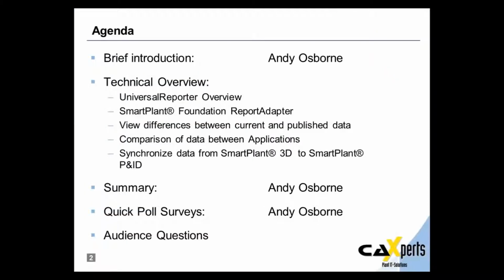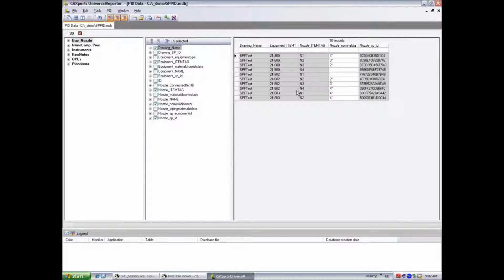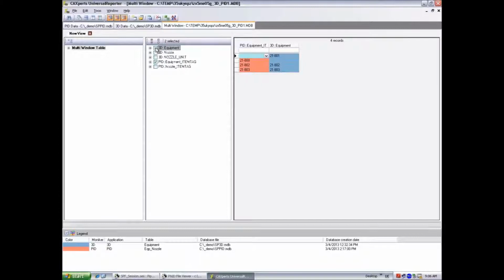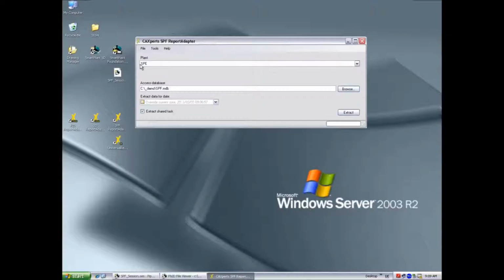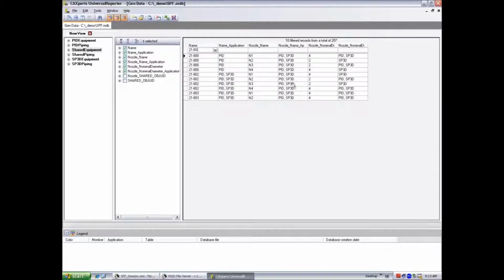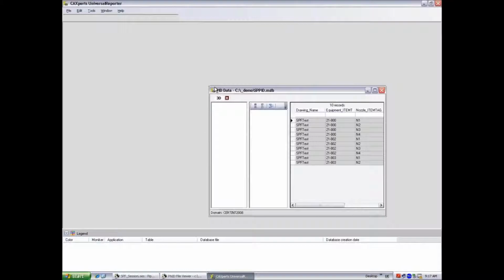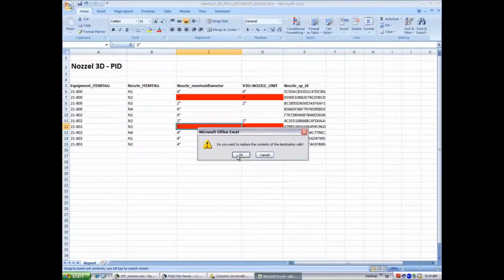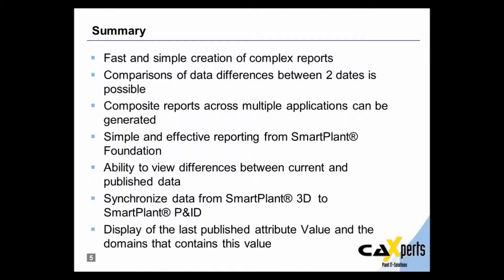ReportAdapter for SmartPlant® Foundation